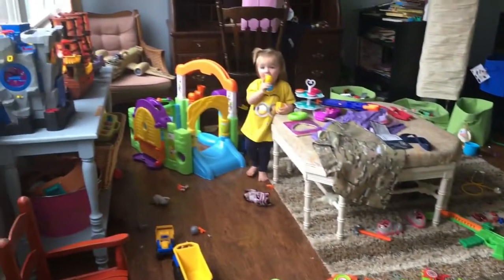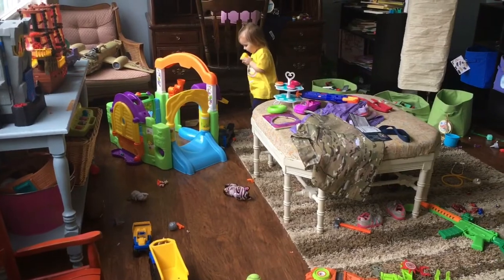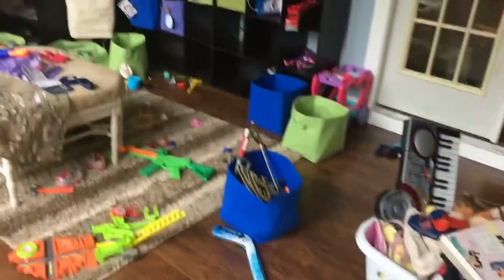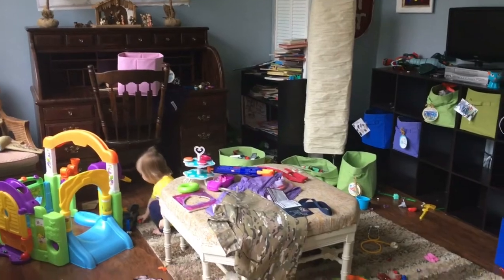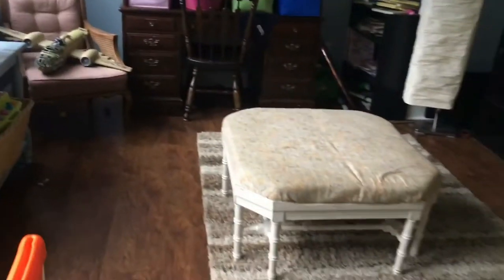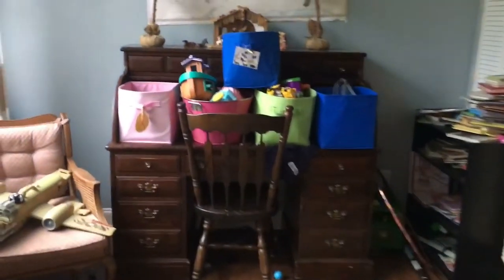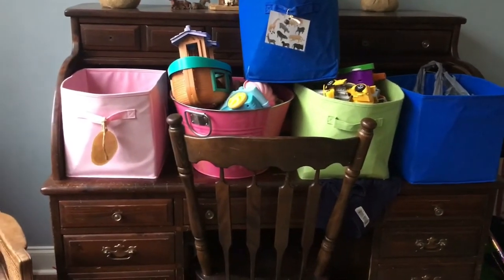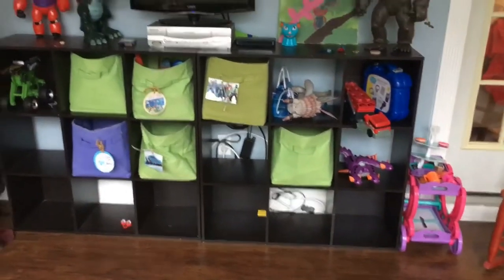Organizing the Playroom and Toy Rotation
My quest to organize and purge our unused stuff has continued. I'm so thankful for our playroom especially with a large family. I've now moved into the playroom and have a huge pile to get rid of. I'm also attempting a toy rotation. Do you have any tips on using a toy rotation?